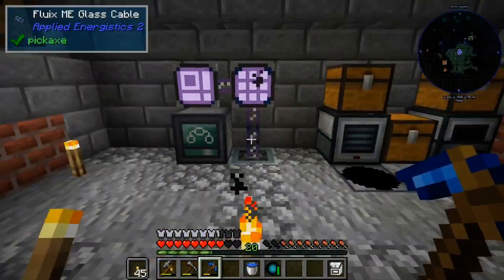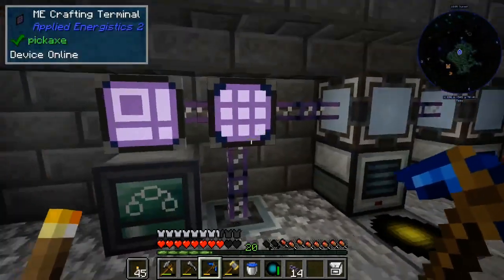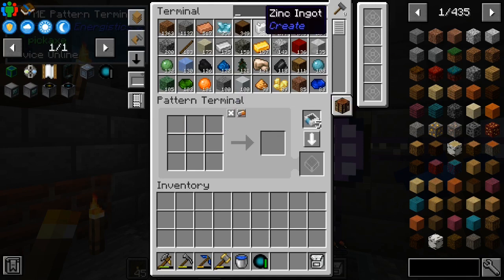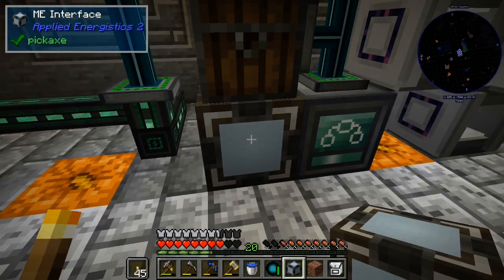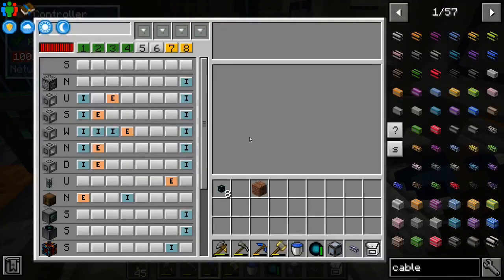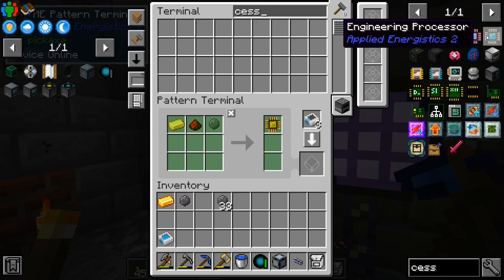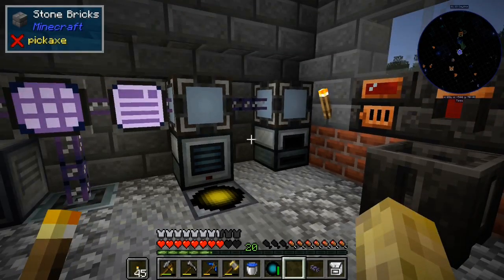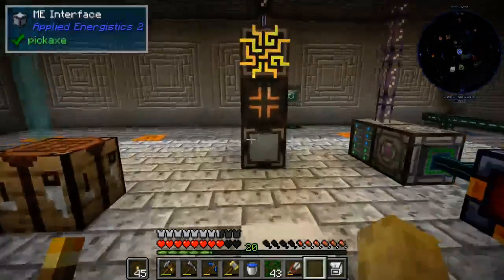Automation Upgrades [Creeping Dark II #8]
In today's (short) episode: My cables get smarter. My autocrafting system gets smarter. And I don't get any smarter.

0:00 - Adding machines to the ME autocrafting system
9:02 - ME Interface terminal
10:00 - ME Smart Cables